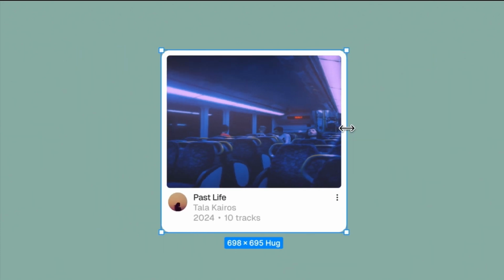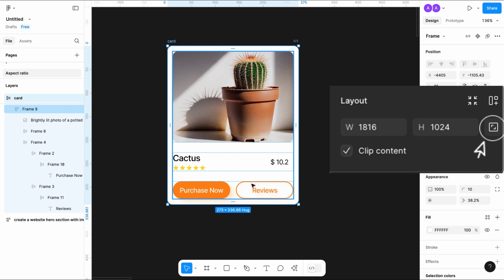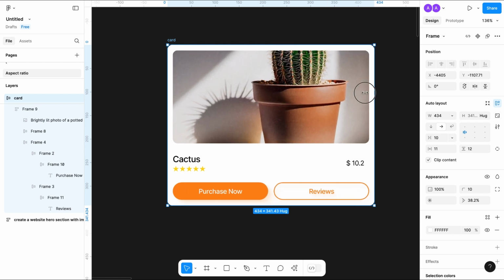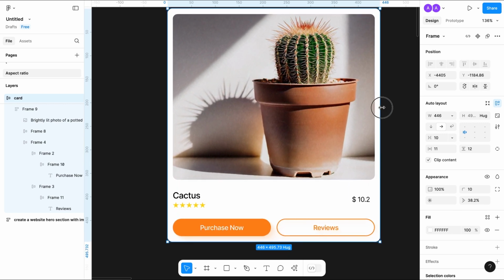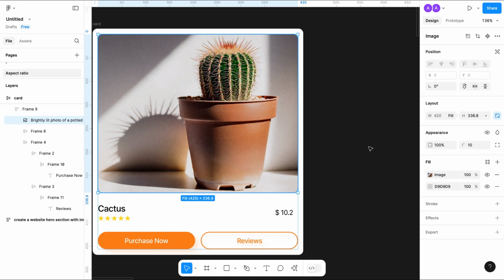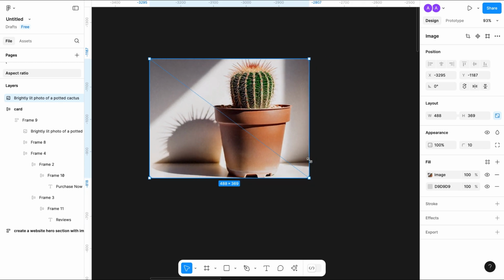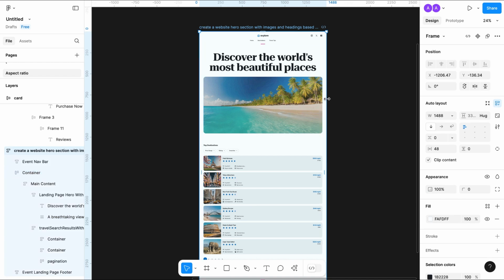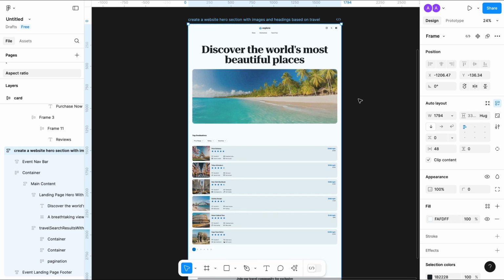Aspect Ratio Figma | Figma Update 2025